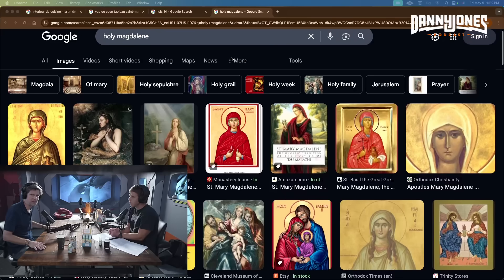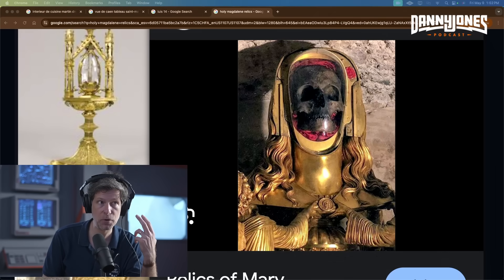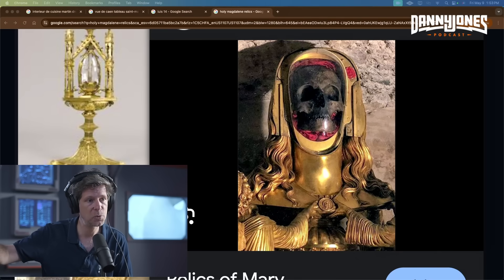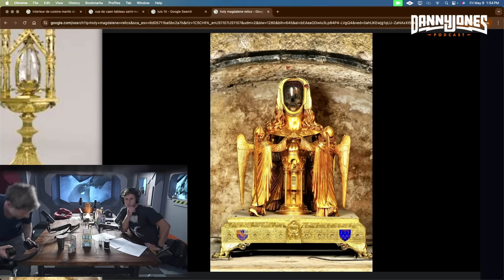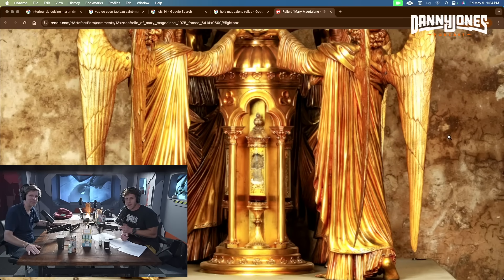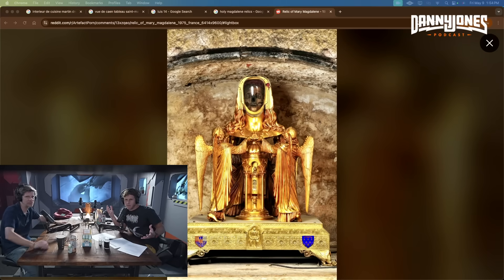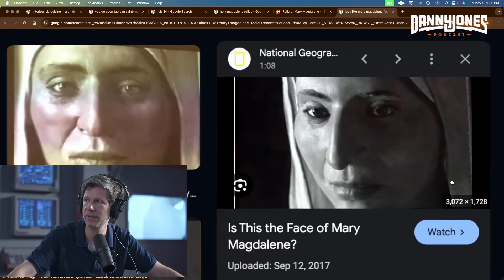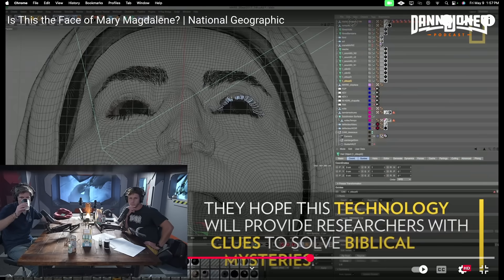Forensic Scientist Discovers What Mary Magdelene's Face REALLY Looked Like | Philippe Charlier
🧬🎨 What did Mary Magdalene actually look like? In this fascinating episode, world-renowned forensic scientist Philippe Charlier uses modern forensic reconstruction techniques and historical evidence to reveal a realistic portrait of one of the Bible’s most enigmatic figures. By examining ancient relics, skeletal remains, and early artistic depictions, Charlier pieces together a face that brings Mary Magdalene vividly to life—stripping away centuries of myth and artistic imagination.

Inside this episode:

How forensic anthropology can recreate the face of historical and religious figures

What relics and possible remains reveal about Mary Magdalene’s real features

The difference between legend and scientifically grounded evidence

Why this reconstruction changes how we see one of Christianity’s most misunderstood women

🧠 A blend of science, faith, and history—see Mary Magdalene as she truly was.